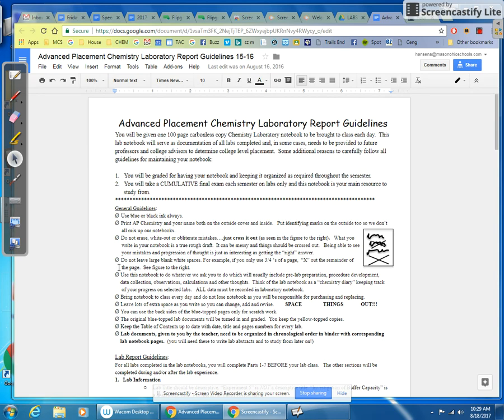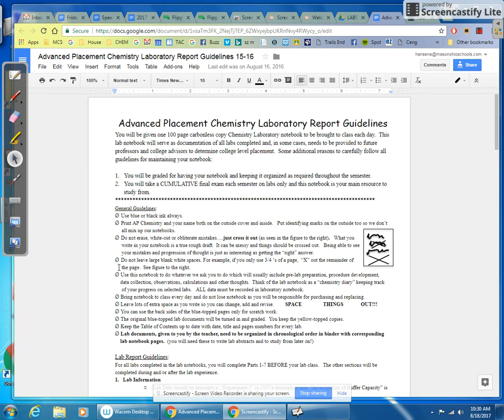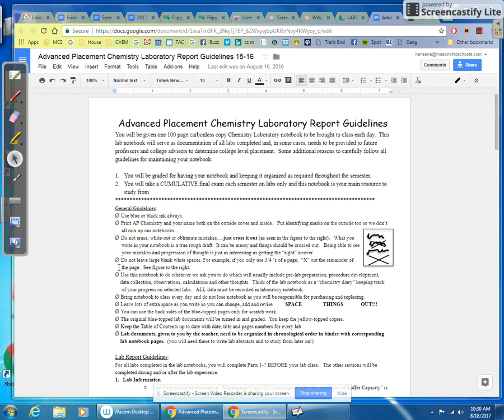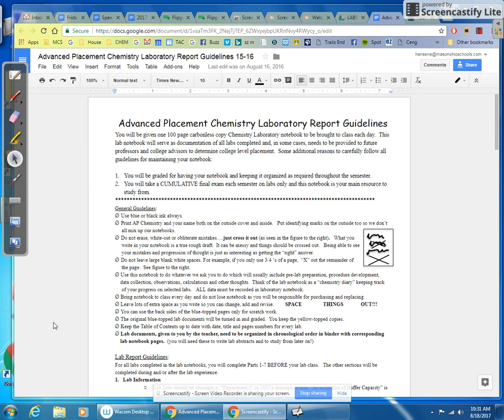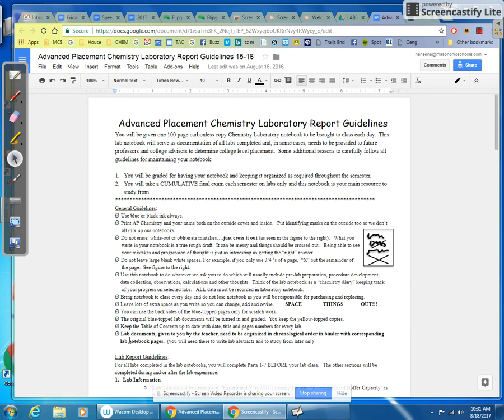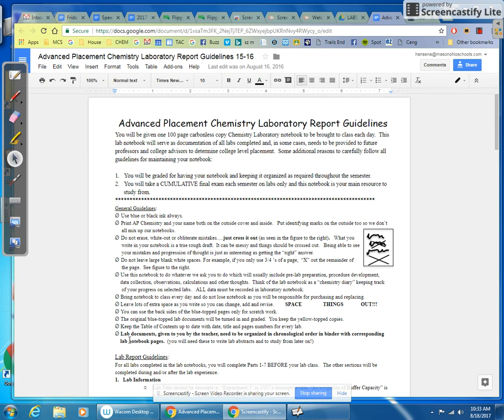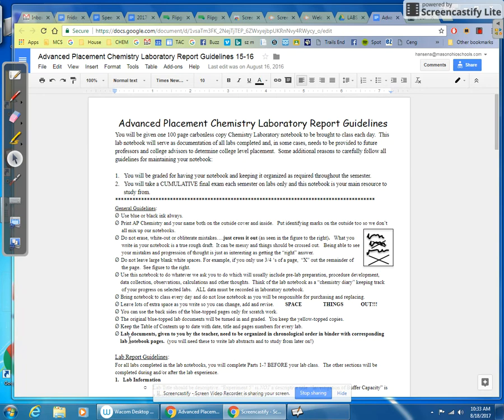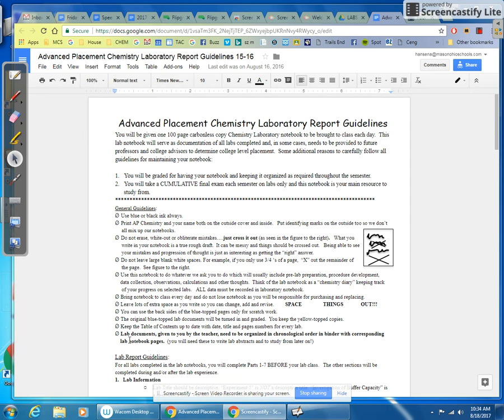Lab Guidelines Video